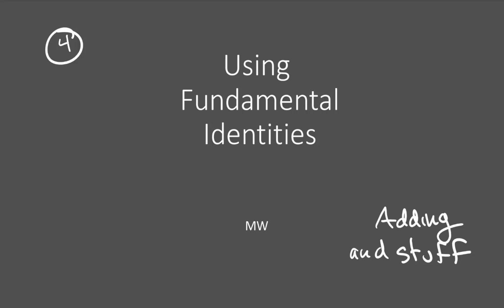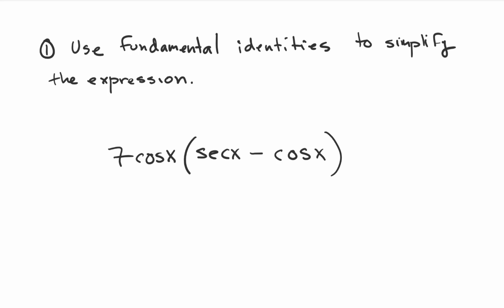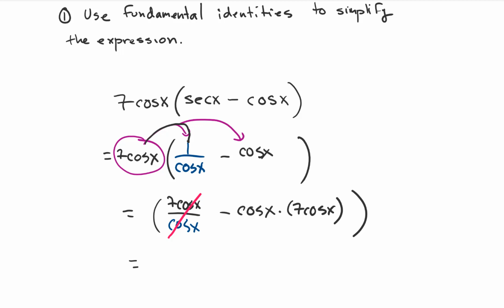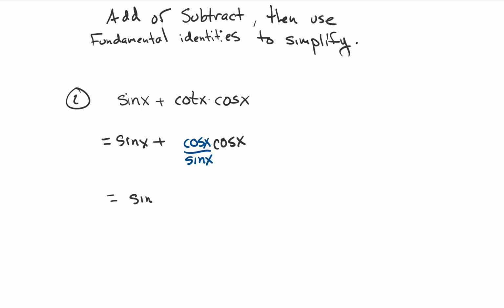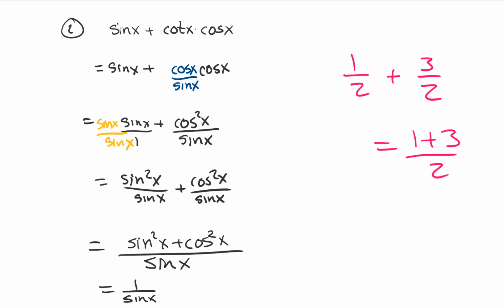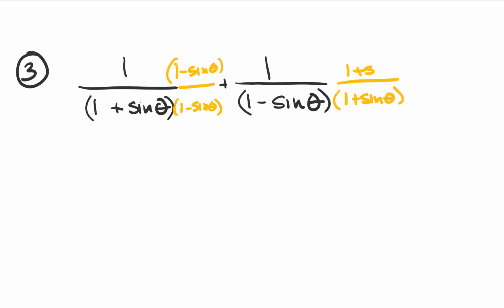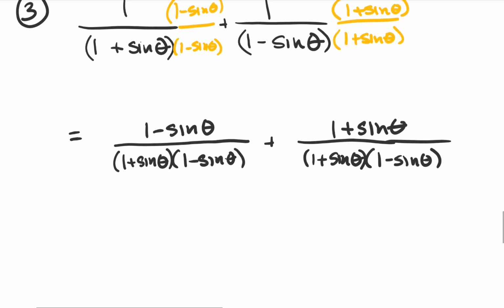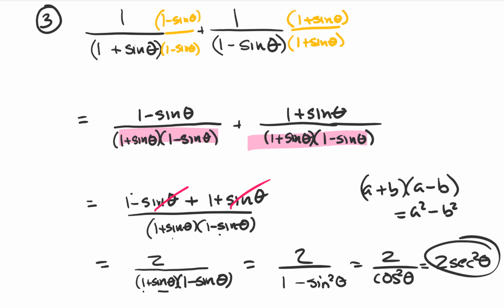3.4.4 Intro Adding n Stuff